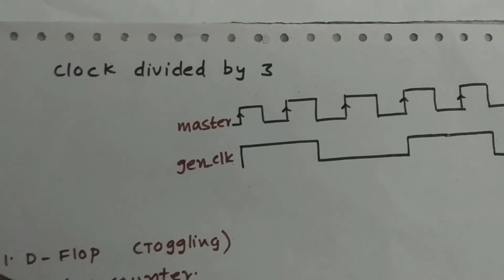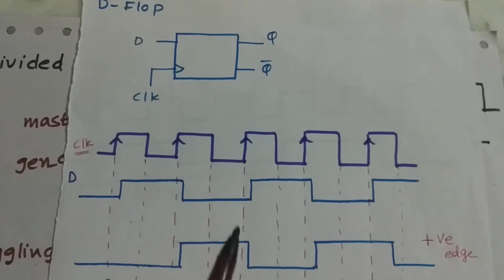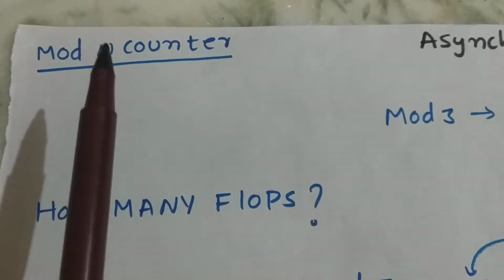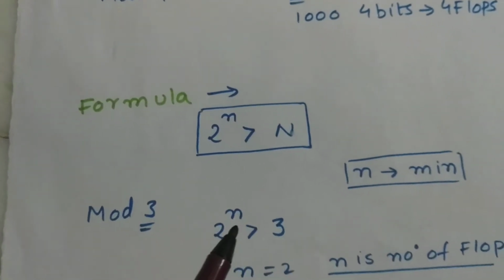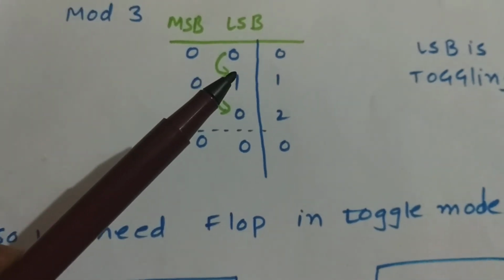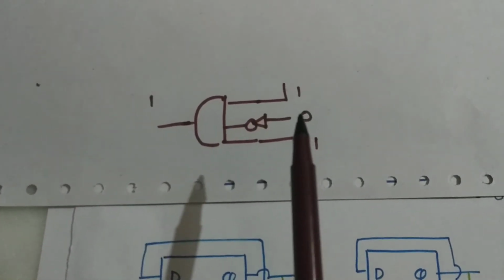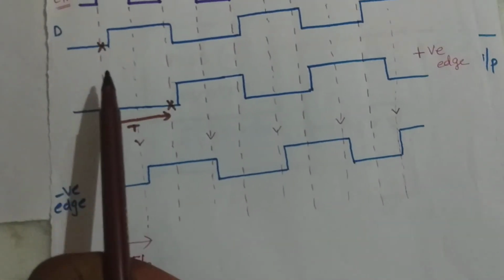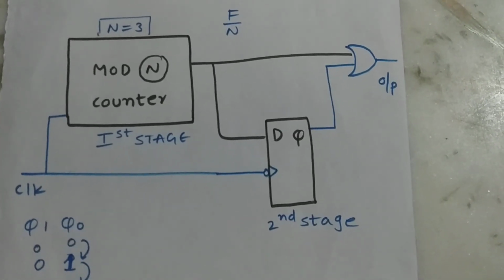Clock divided by 3 || Explained step by step! [Frequency divide by 3 ] F/3 or F/odd number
Frequency  divided by 3 is explained by using wave form . If you have any doubts in digital
electronics , please feel to comment  , I WILL ANSWER YOUR DOUBTS WITHIN 24 HRS,